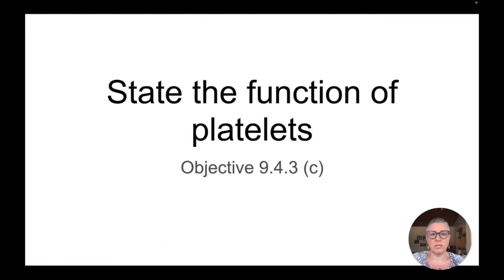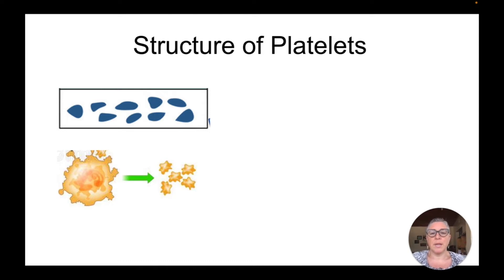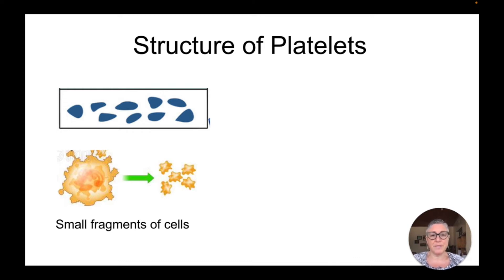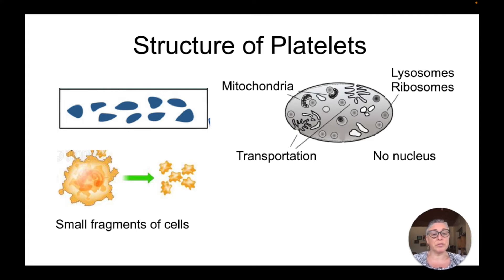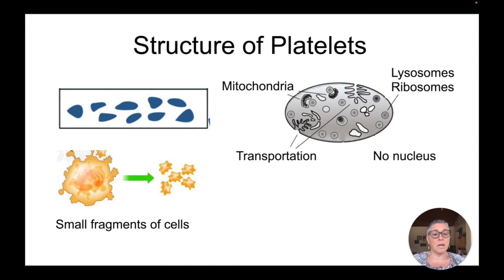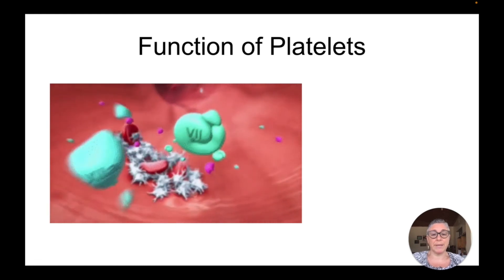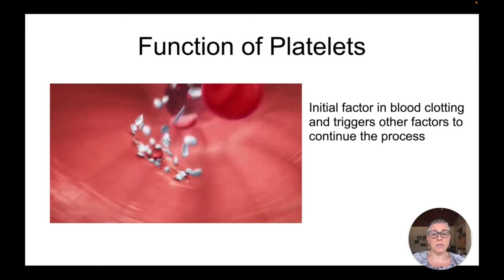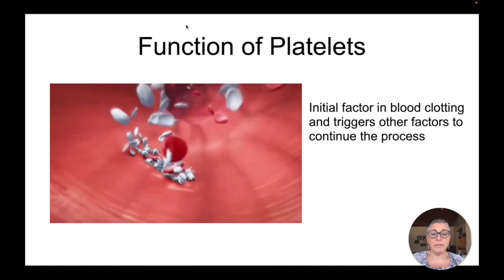IGCSE Biology Cambridge syllabus 9.4.3 (c)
Objective 9.4.3 (c) on the function of platelets from the Cambridge CAIE 2025 syllabus for IGCSE Biology.